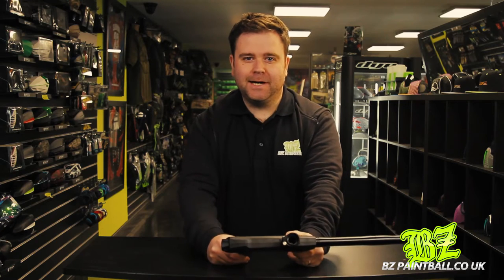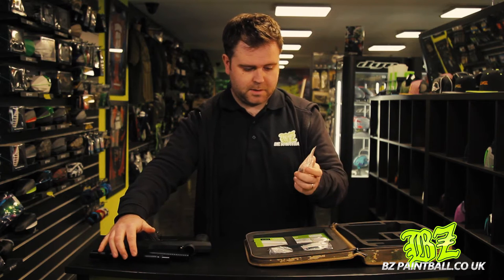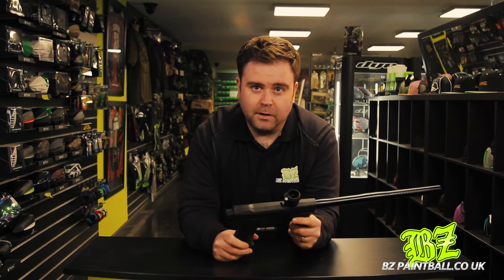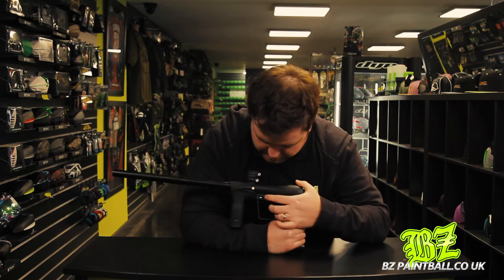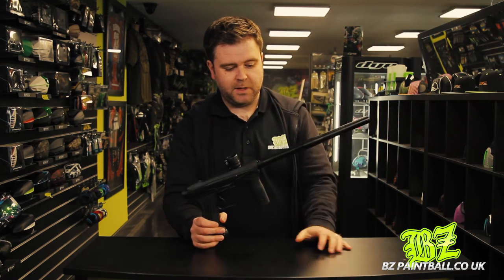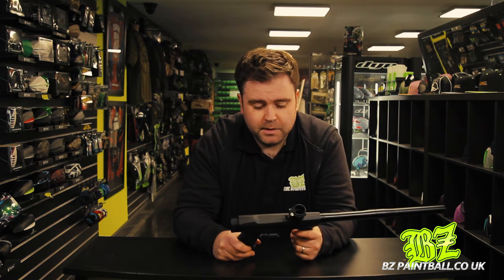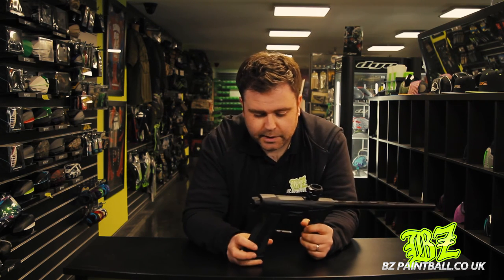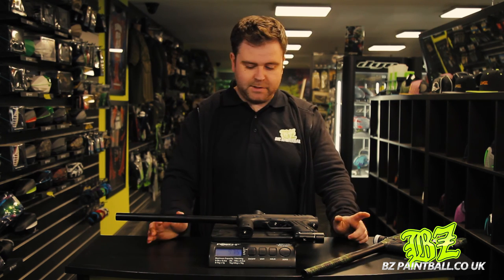Planet Eclipse Etha 2 review with BZ Paintball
The Etha 2 has been designed from scratch to bring a unique approach to the Etha platform. From the way it looks, the way it feels and the way to shoots, the Etha 2 is a totally different animal and will bring a new level of performance, reliability and flexibility to this price point.